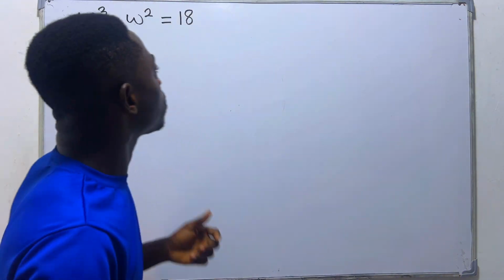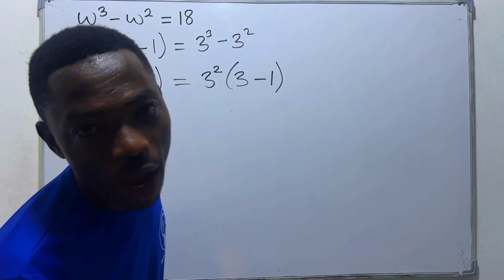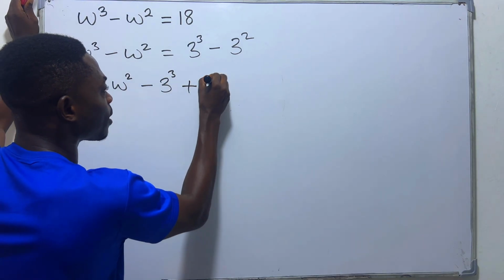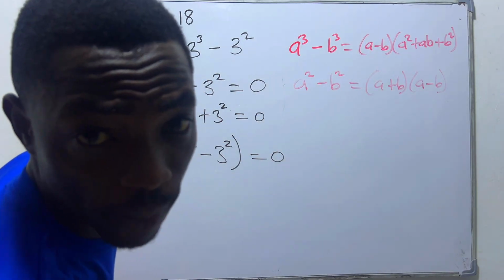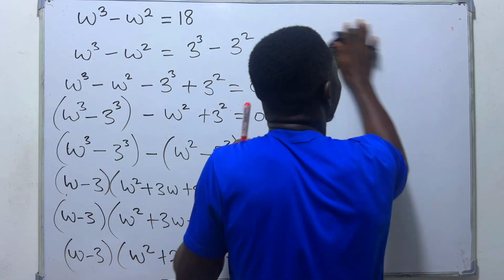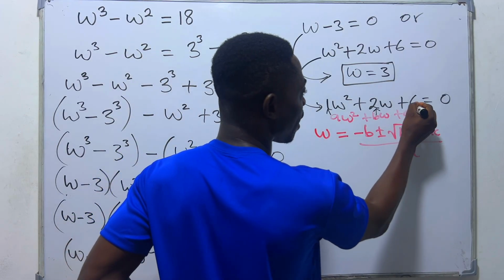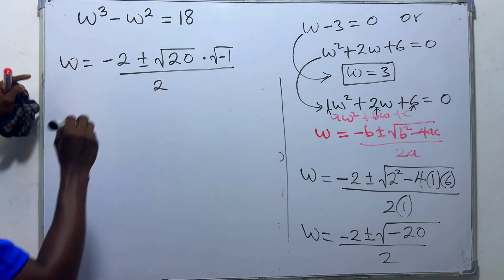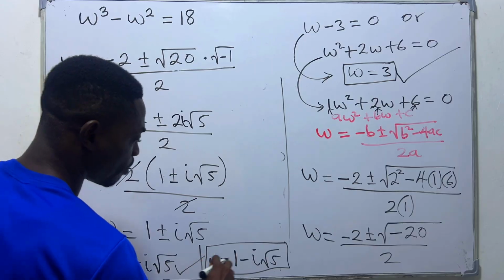How to Solve Harvard entrance exam Faster | mathematics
How to Solve Harvard entrance exam Faster